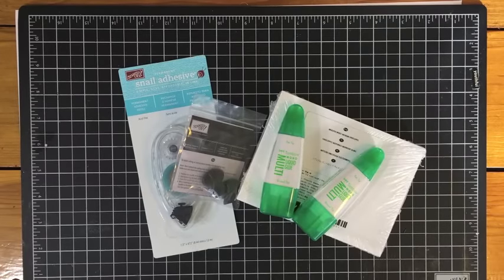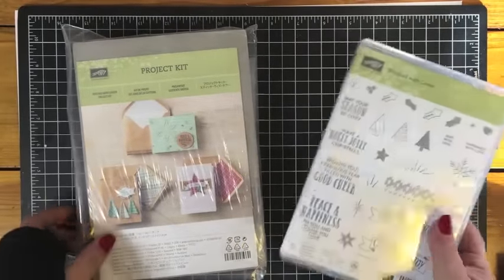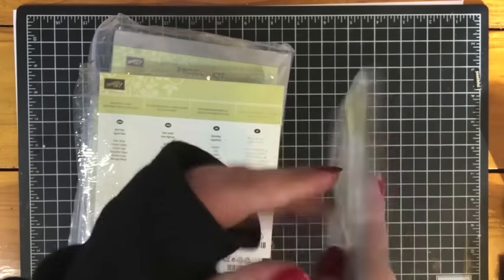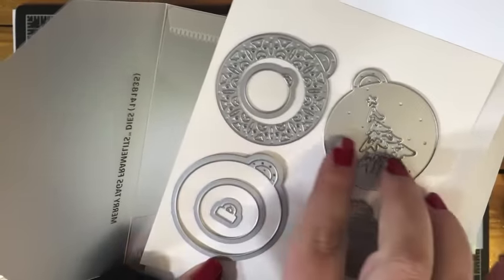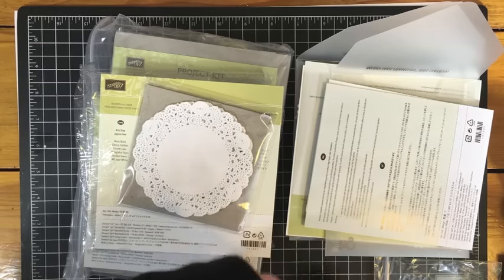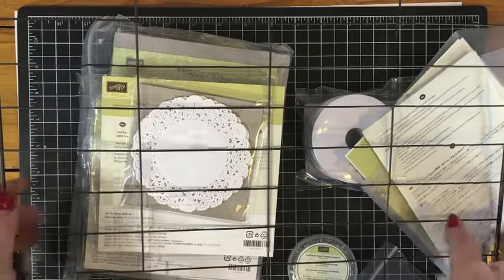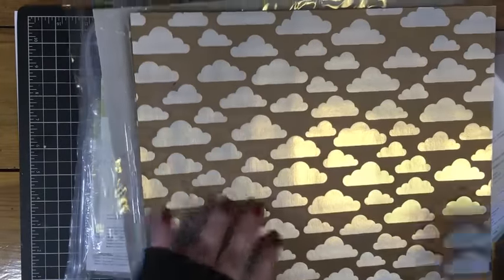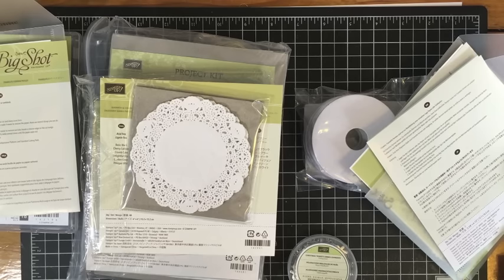Stampin' Up! Year End Closeout Sale Haul - And a Gift with Purchase!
Danica Ferrante
Independent Stampin' Up! Demonstrator in New York State

Shop these amazing sales and don't forget to check out the Clearance Rack, too!